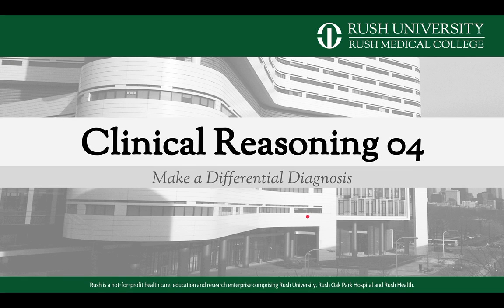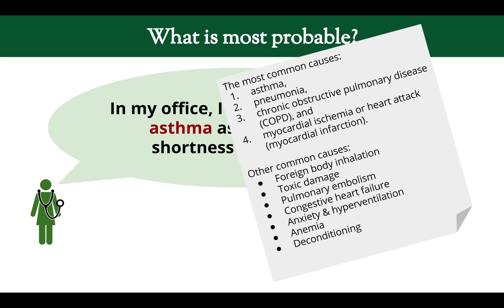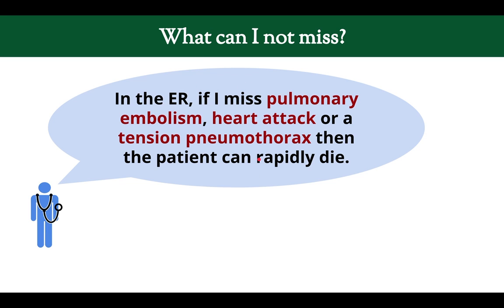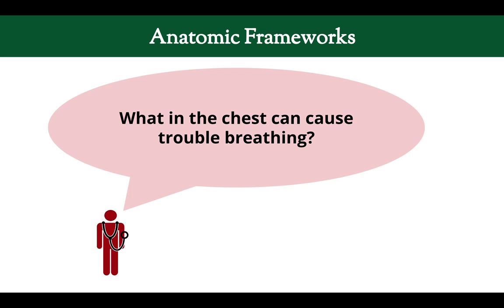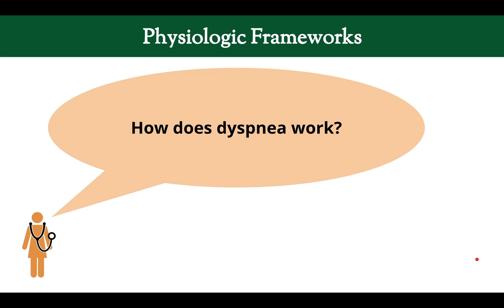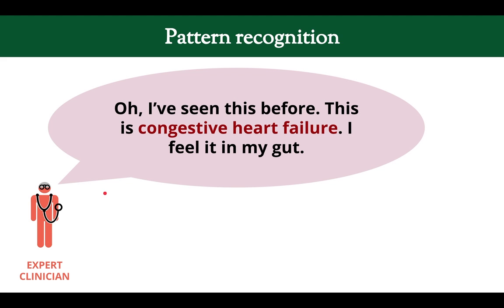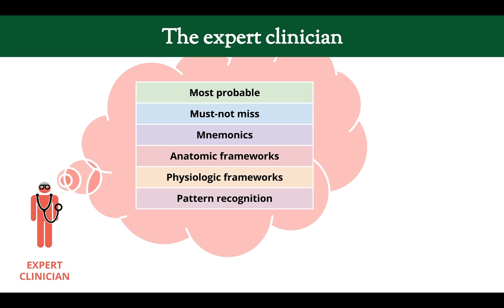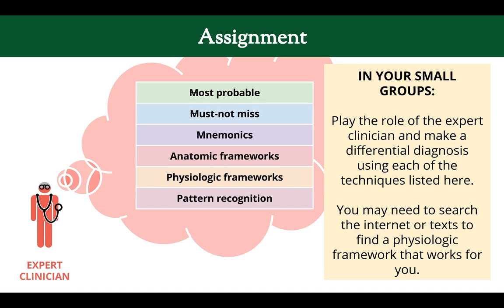Clinical Reasoning 04: Make a Differential Diagnosis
Thanks for taking the time to watch this. This is a first draft of a series of videos in clinical reasoning for first and second year medical students. Please feel free to put any suggestions and comments down below on how I can improve this.